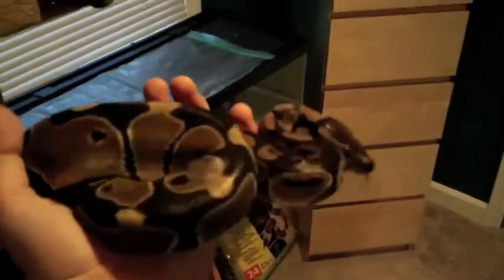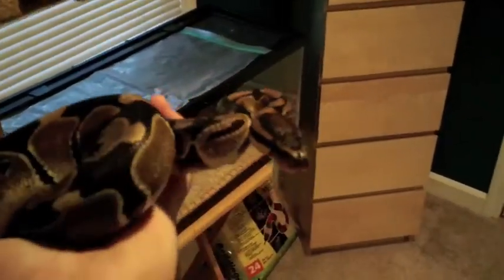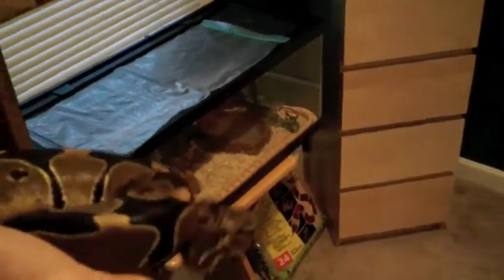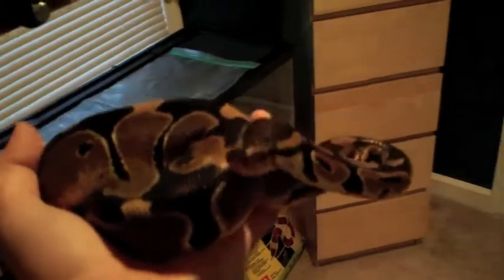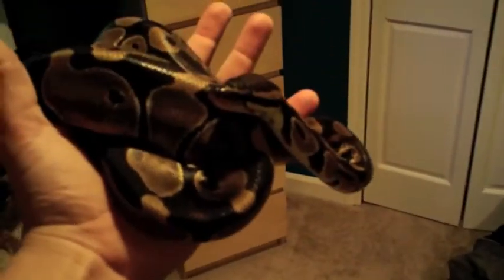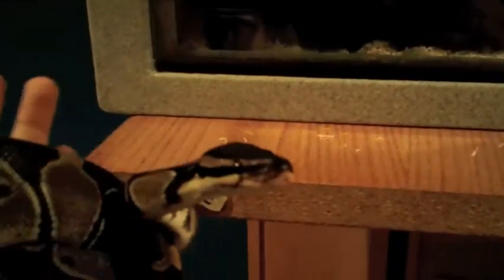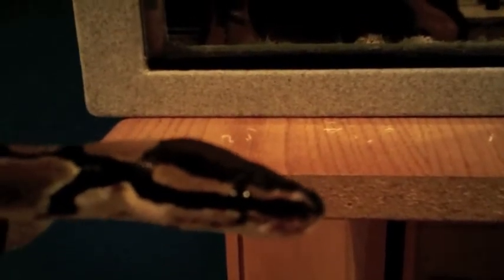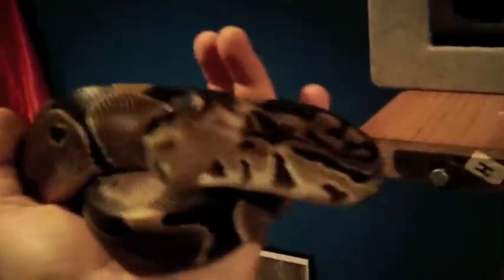ball pythons:caring for your python